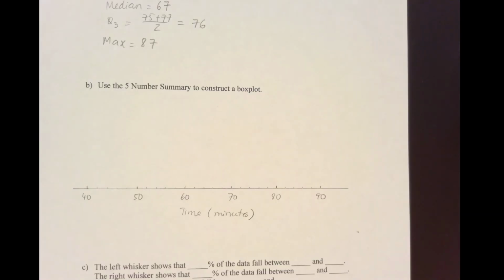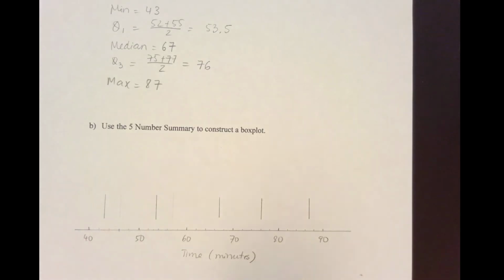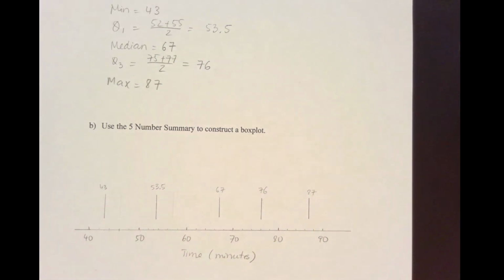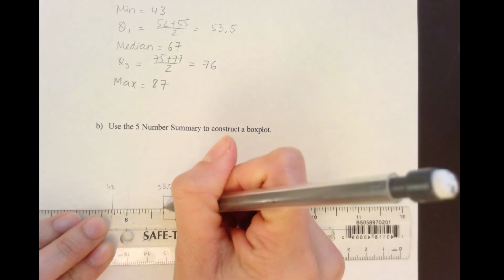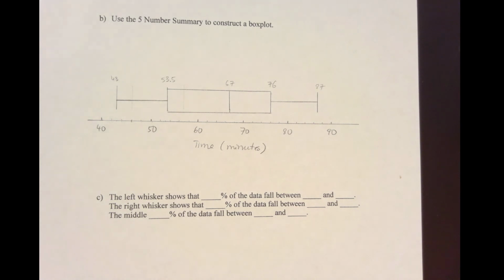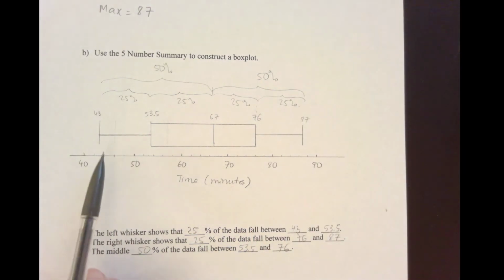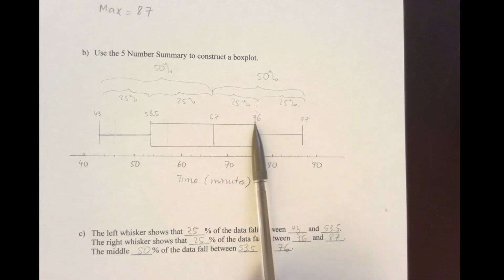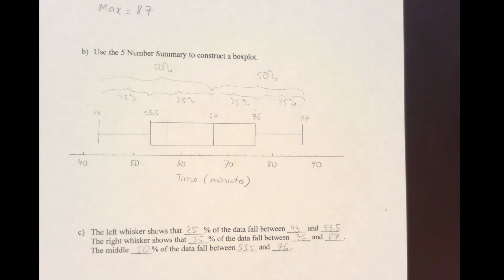Question 2 - MAT 1445 Test 1 Review